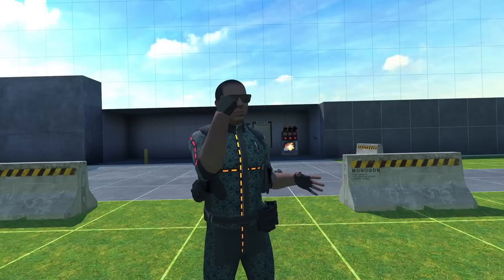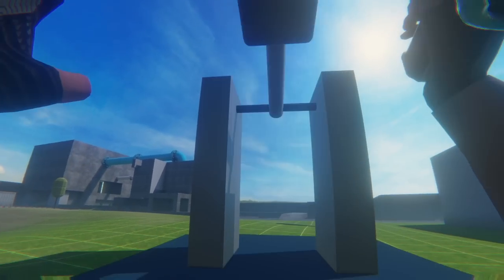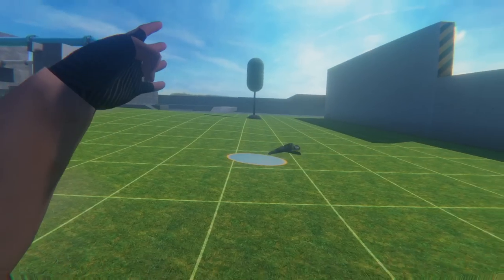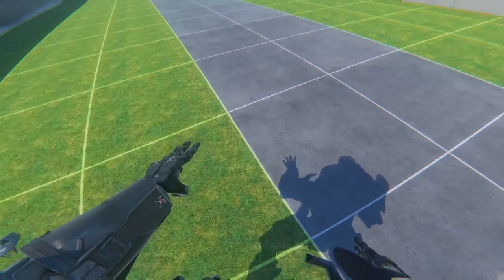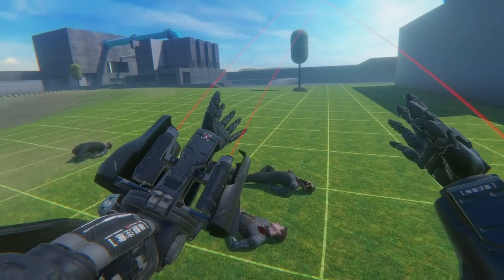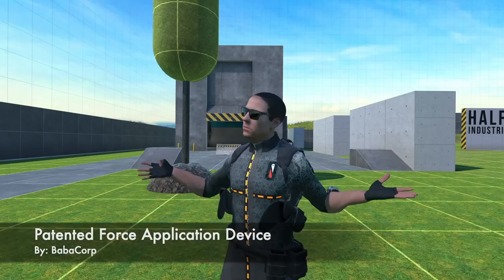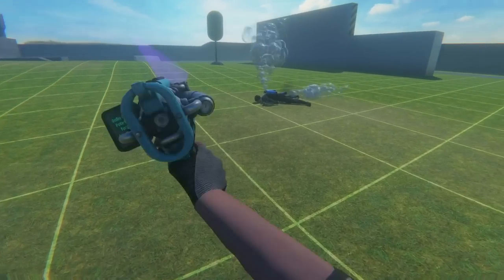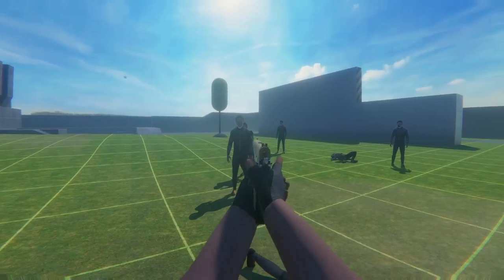How Did We Miss These Bonelab Mods? | Mod Showcase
Hello and welcome back to Downloadable Content! Lets take a look at some of these mods we almost missed for Bonelab!

Raging Bull Revolver
By: Shinobi123

Giant Physical Spinning Hammer
By: CaitlynDev

Portals and Portal Gun
By: LlamasHere

Ultimate Atom Smasher
By: BaphomaTheDude

Water Park 2.0
By: Spencer Johnson

Patented Force Application Device
By: BabaCorp

Agent 47
By: BonelabModder

Gravity Menu
By: Seiwer